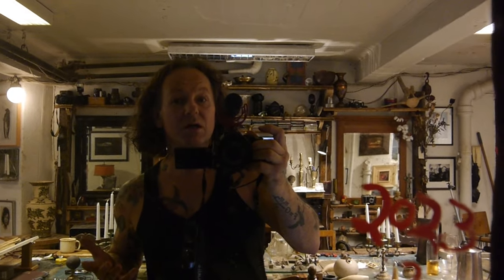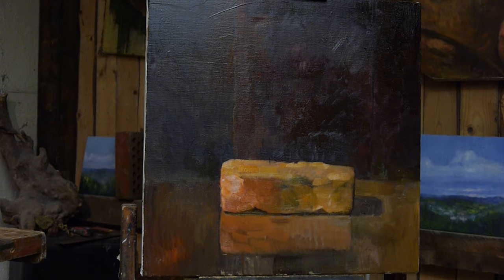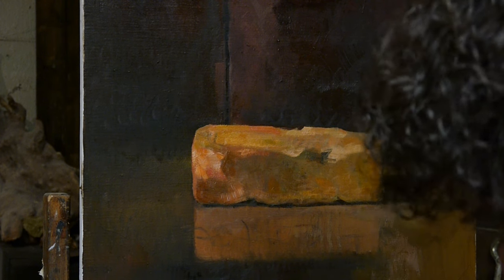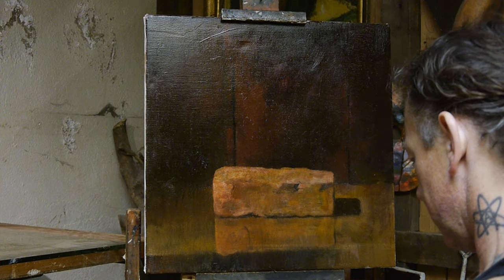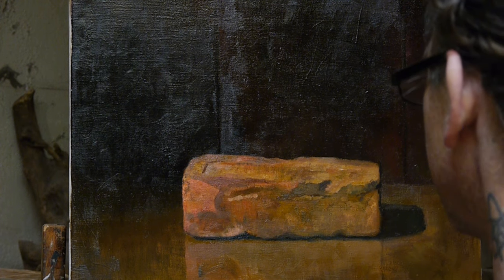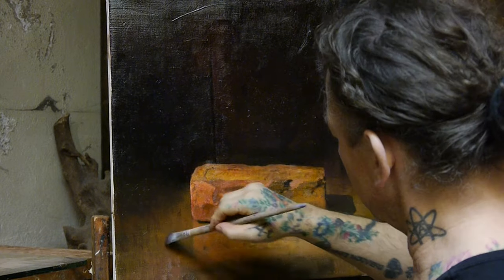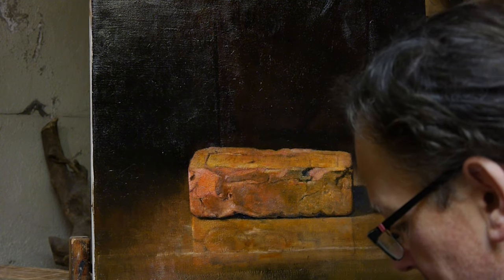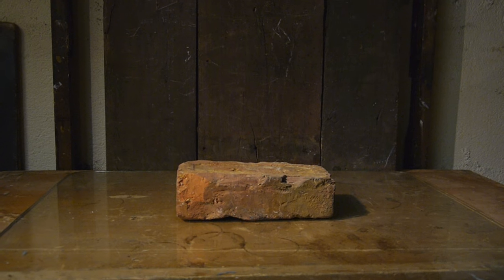Still life Oil Painting Tutorial - How to Paint a Brick with oil colours - Art Knut Andre Vikshåland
In this video i show you the full process of  painting a brick still life in  in oil colours,. i show you how I use Retouching Varnish and Glaze with OilColors, Remove exes oils and how i do many lears of oil paint to create the feeling of a 3d brick. Using old holland paint i build the painting more like a scolpture, i sculpt with the paint as i would do with clay.

CHAPTERS HERE :)
00:00:00 Part 1  Introduction
00:02:36 Part 2 Starting the sketching process
00:14:32 Part 3 Continuing  the sketching process
00:30:26 Part 4  Adding more Brushwork and Texture wet in wet paint
00:58:58 Part 5 Brushwork and Texture wet in wet paint close up
01:21:12 Part 6  How to apply Retouching Varnish and use Oil colour glaze
01:29:42 Part 7  Painting Lear nr 2 How to build a brick
01:59:06 Part 8 Adding  more Texture and Details
02:17:02 Part 9 Adding  Even more Texture and Details
02:28:02 Part 10  Last Retouching Varnish and Oil colour glaze lear
02:34:46 Part 11  Painting the small Details and Textures
02:55:31 Part 12  Painting the Last small Details and Textures
03:14:33 Part 13  Last touch up on the small Details and Textures
03:29:03 Part 14  The finished Artwork

I am a Norwegian artist and painter that creates YouTube videos about how to make oil painting . on this channel I manly focus on oil paint and how to use brushes , oil painting medium , oil colors , how to mix oil paint , how to use the palette :)

MY FACEBOOK GROUP ( HERE YOU CAN ALSO UPLOAD AND SHOW YOUR ARTWORS :)

I do make these videos to help others to become better painters and it makes me glad to hear that some of you get inspired :)